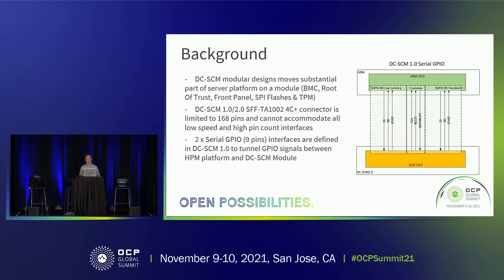Introduction of DC SCM 2 0 LVDS Tunneling Protocol & Interface LTPI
One of the most significant change in the DC-SCM 2.0 specification is the introduction of Low-voltage differential signaling Tunneling Protocol & Interface (LTPI). It is a scalable and high bandwidth serial interface specially designed for the OCP DC-SCM use cases. It allows tunneling of multiple manageability interfaces between Host Platform Module and DC-SCM module over low pin count LVDS-based interface. The LTPI addresses shortcomings of Serial GPIO interface used in DC-SCM 1.0 by providing much lower latency for GPIO and a possibility to tunnel I2C, SMBus, UART, Data-Custom Channels. LTPI allowed for pinout optimizations and new capabilities addition in DC-SCM 2.0. In this presentation we will go through overview of the DC-SCM 2.0 LTPI specification and key concepts that were worked out by the DC-SCM 2.0 LTPI Workstream Group in 2021.